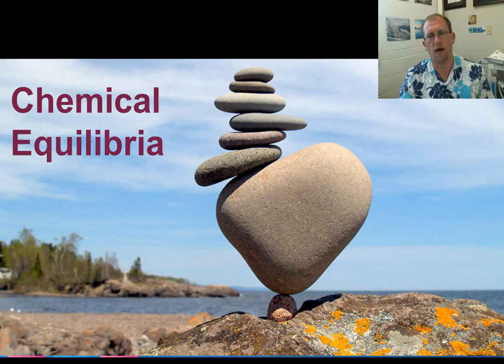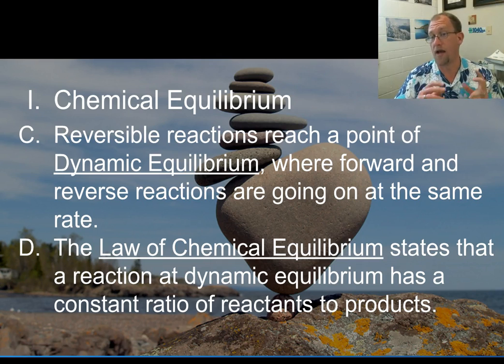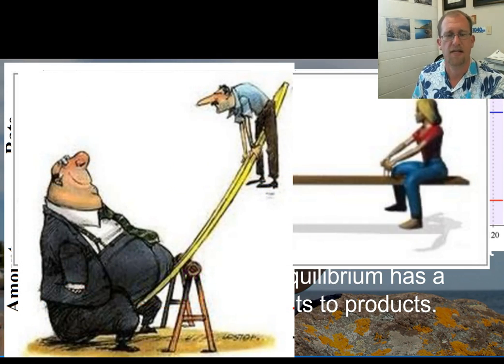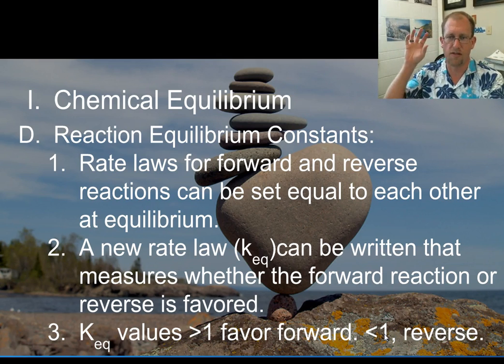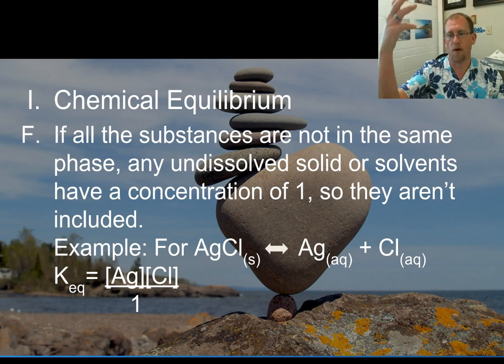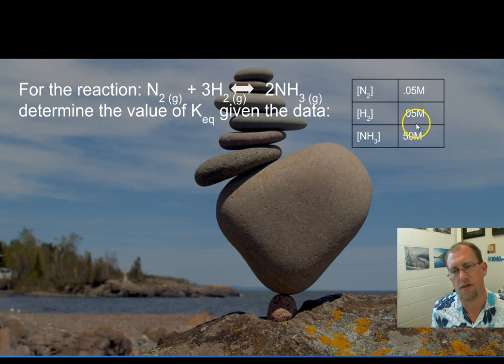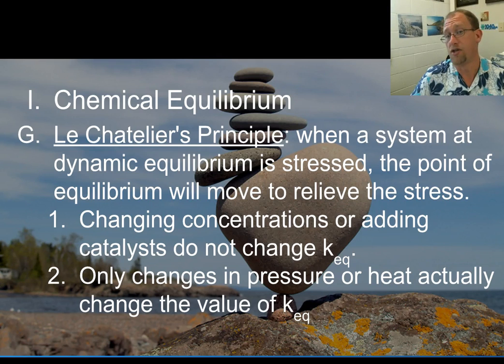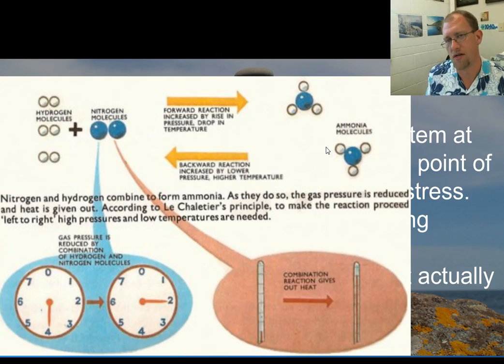Chmical Equilibria CCCS Flipped Chemistry #25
Using the foundational understanding of reaction rate laws, equilibrium reactions are introduced. A reaction which reaches equilibrium at a certain ratio of reactants to products can be expressed mathematically with a new reaction constant, Keq.  This reaction equilibrium can be disturbed by pressure and heat, according to LeChatlier's Principle.